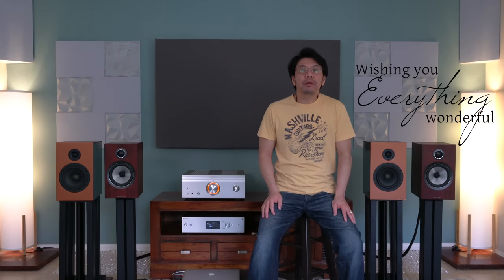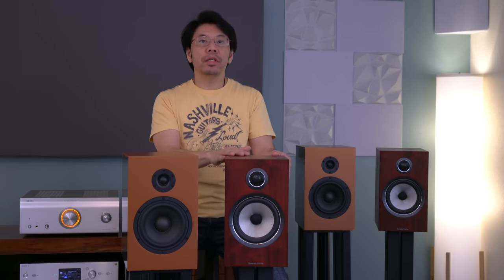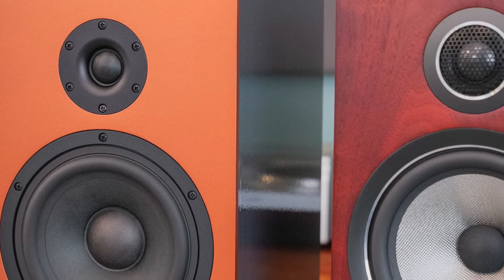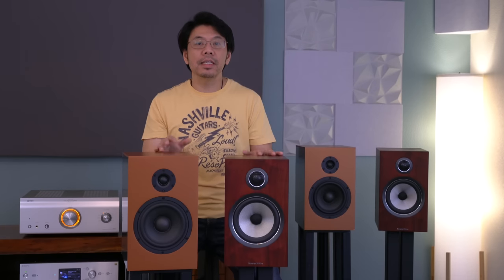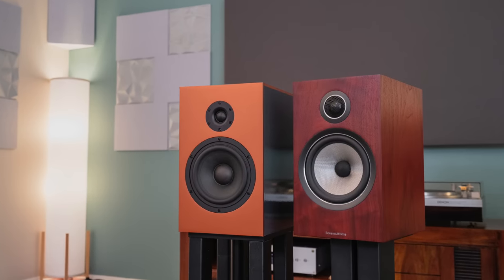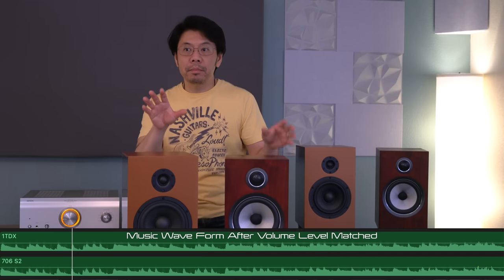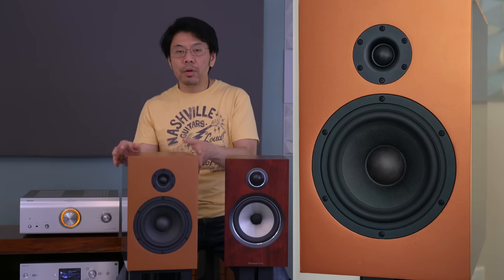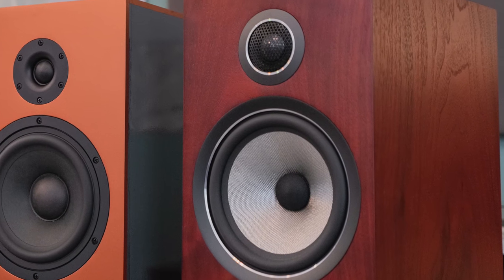DIY Speaker Kit vs B&W 706 S2 Speaker Comparison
CSS Criton 1TDX (with Flat Pack Cabinets)

Bowers & Wilkins 706 S2 Speakers
Price: $2000 (April, 2021)

Associated Equipments (Music Room)
KEF R11
Denon PMA-SX11 Integrated Amplifier
PS Audio AC-12 Power Cable
Sony HAP-Z1ES
Denon DP-47F Turntable
Denon DL-301 MK II MC Cart
Musician Pegasus DAC
Loxjie D50 DAC
AudioQuest King Cobra RCA Cables
AudioQuest Big Sur RCA Cables
Belden 8402 XLR Cables
Oyaide Black Mamba Alpha AC Power Cord
TBR-DS Custom Speaker Cables.
Hey!

My Preferred Headphones For YouTube Sound Demos

If you use these links to purchase any items from Amazon or eBay(No Extra Cost To You), I get a small percentage which help support my work and helps me keep going.

Video Timeline
0:00 Intro
1:31 Review
13:39 1TDX Sample
18:18 706 S2 Sample